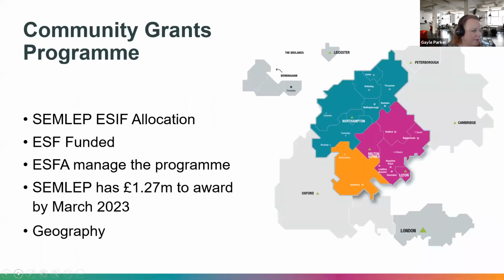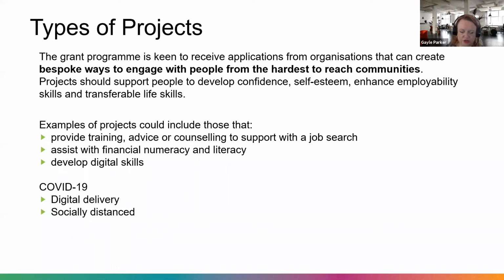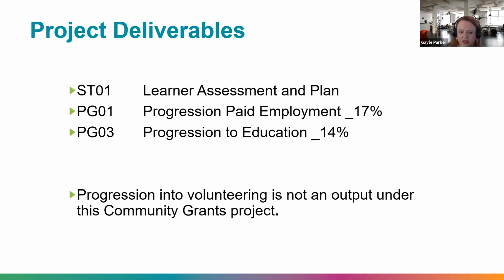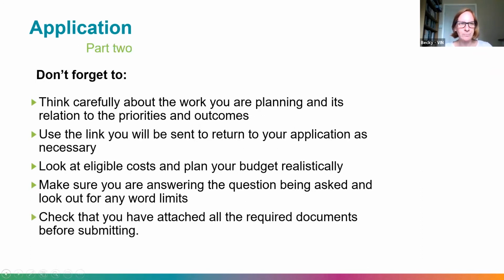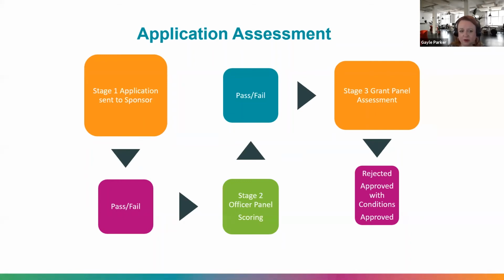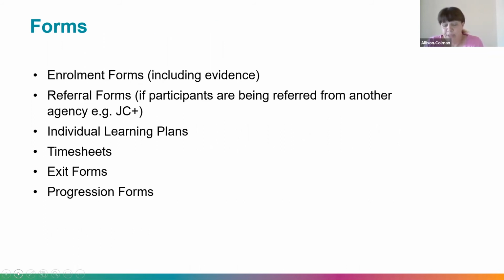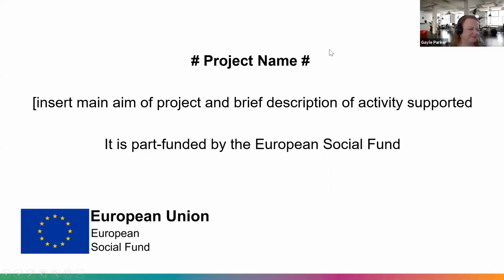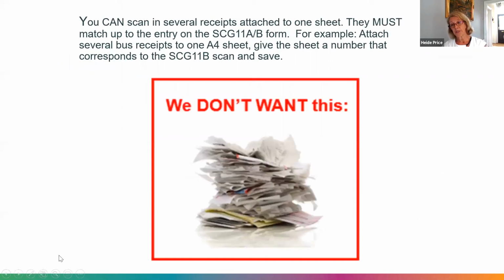Community Grants Information Webinar: Round 6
SEMLEP's Community Grants programme offers Voluntary, Community and Social Enterprise (VCSE) organisations grant funding from £10,000 to £20,000 to deliver projects that make a difference within local communities in the South East Midlands.

This webinar provides information on the programme, eligibility, the application process and delivery.